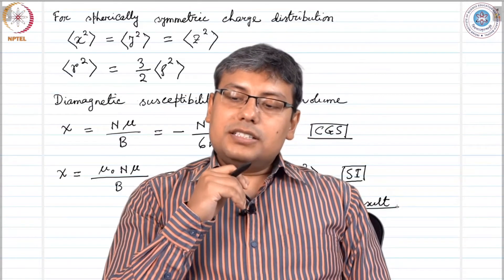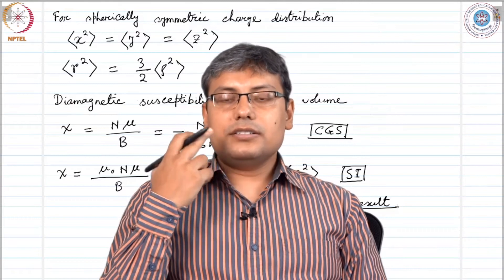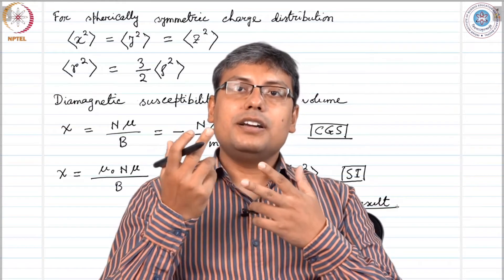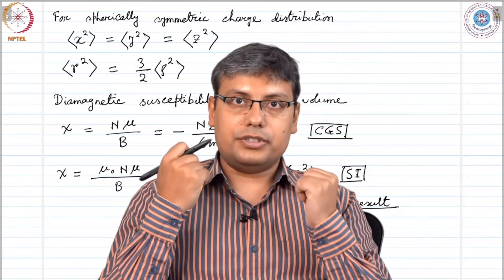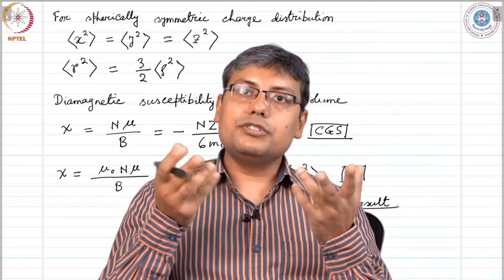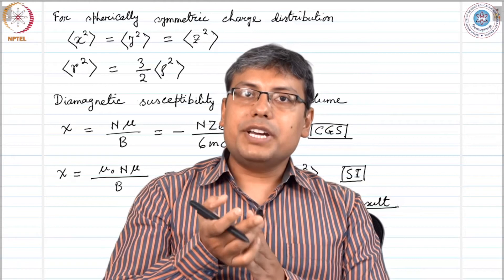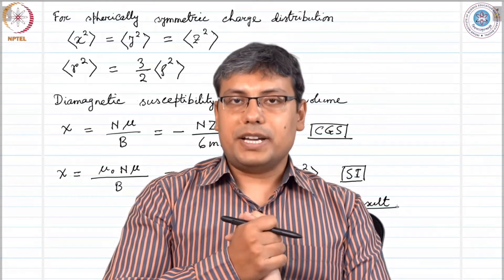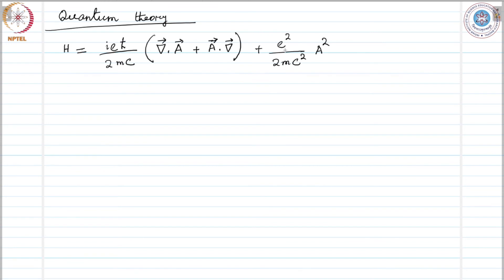mod07lec56 - Issues with the classical theory of diamagnetism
We discuss why the classical theory of diamagnetism
is conceptually wrong